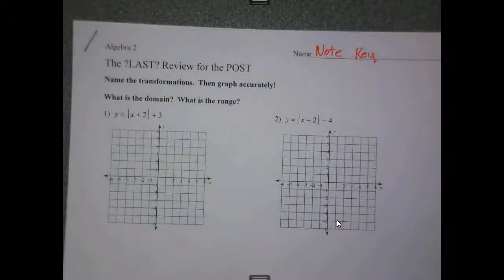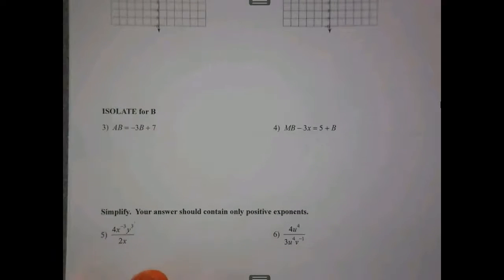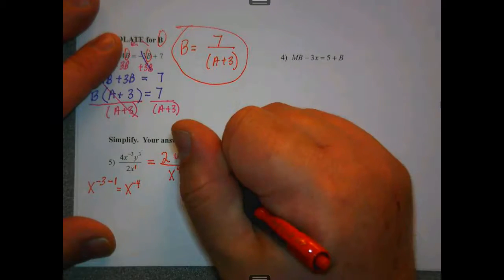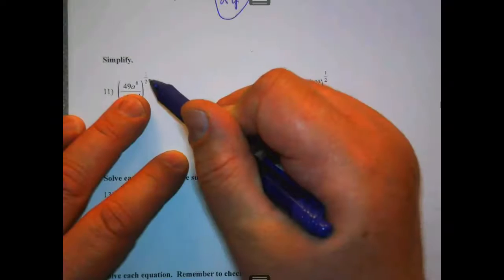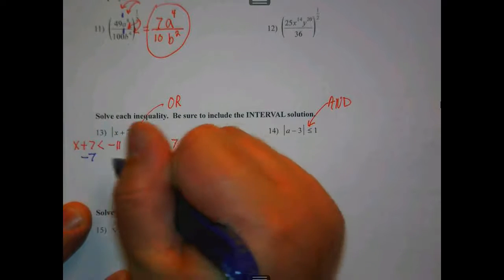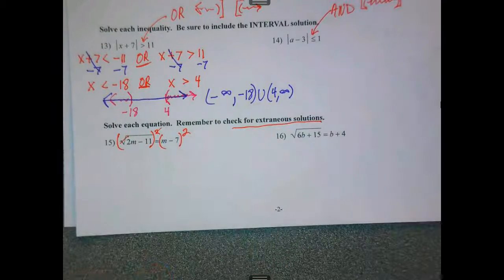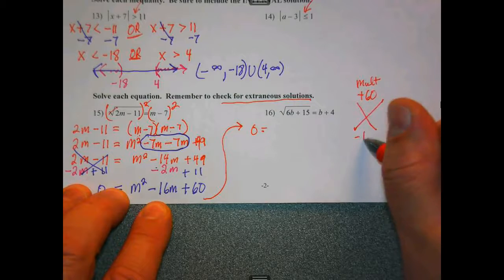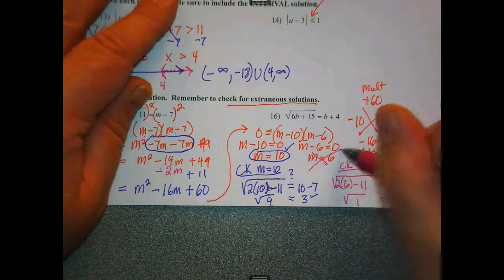A2 - Note Key - The Last Review for the Post 2019-2020